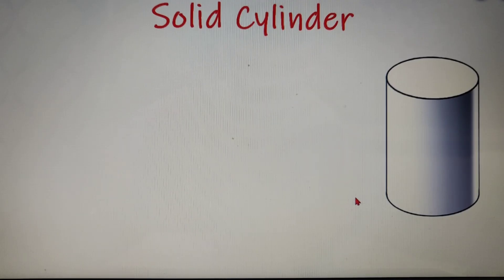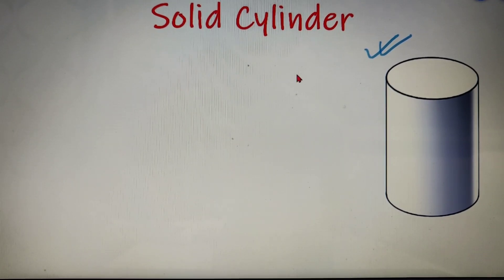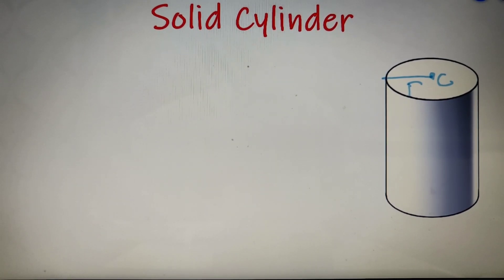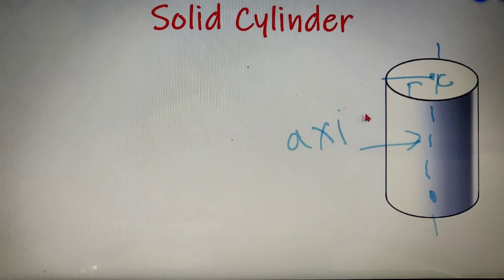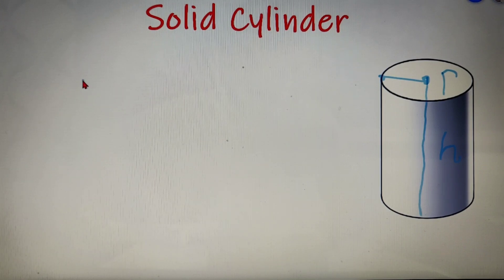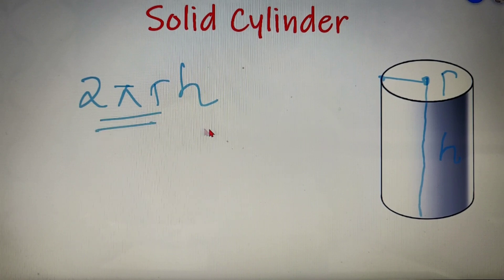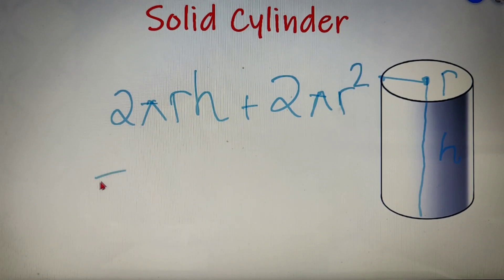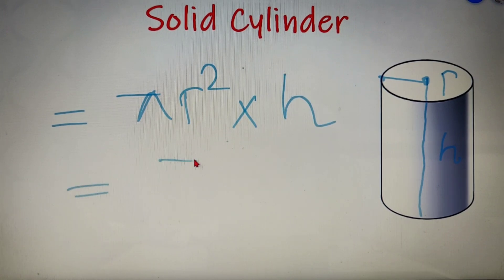Solid Cylinder | Properties of cylinder | 3-D shapes | Solid Figures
This lecture will completely explain to you the topic of solid cylinder, and you will be able to solve all the problems related to it.

Topics Discussed in the video:

1. What is a solid cylinder?
2. Structure of a solid cylinder.
3. Fundamental properties of a solid cylinder.
4. Radius
5.Height
6. Axis
7.Perimeter
8. Area
9. Volume